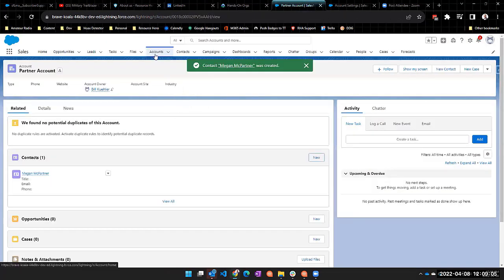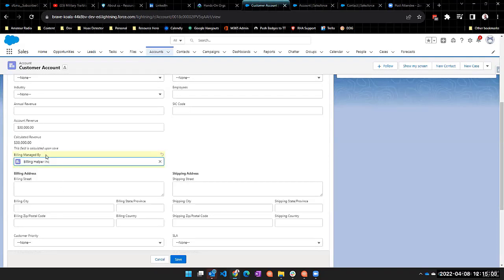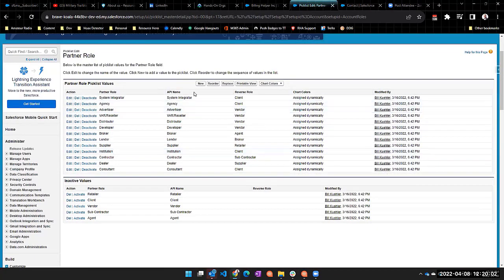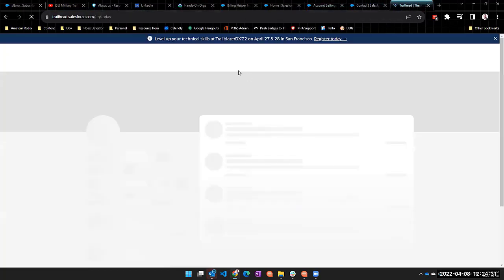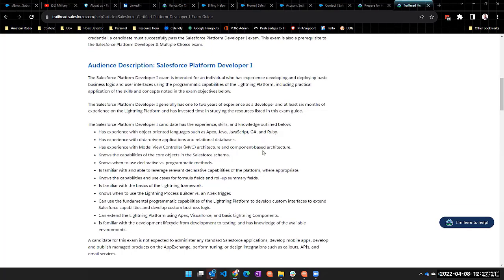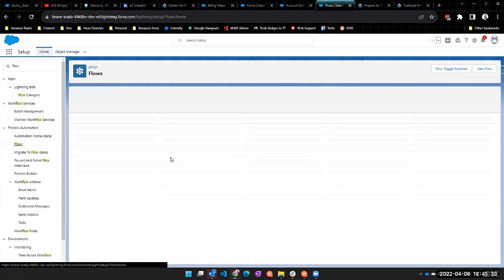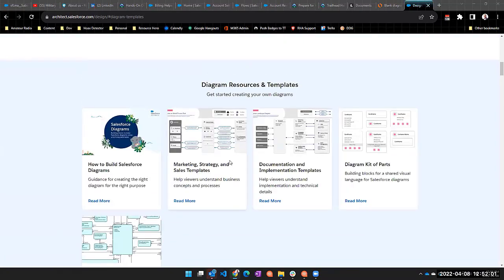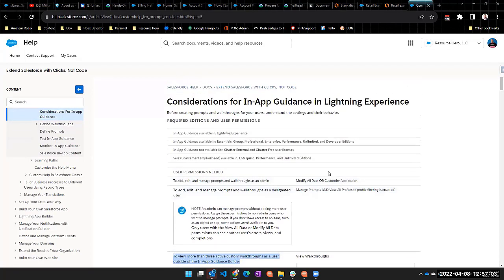Open Q&A with host Bill Kuehler (2022-04-08)